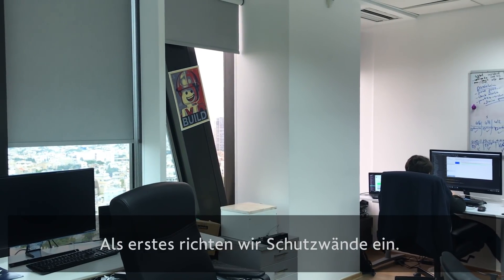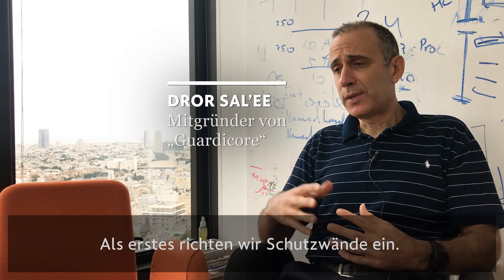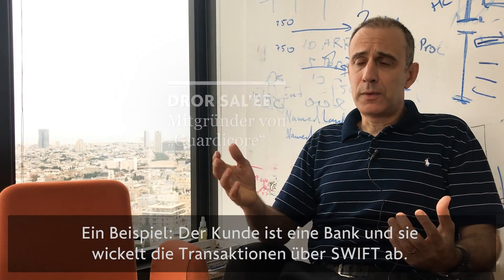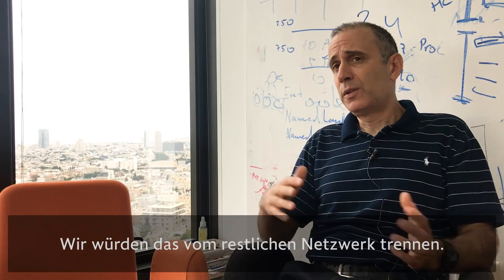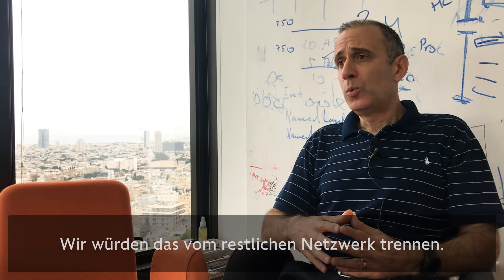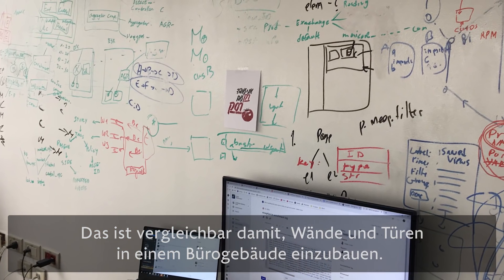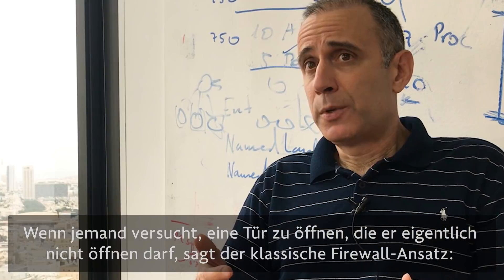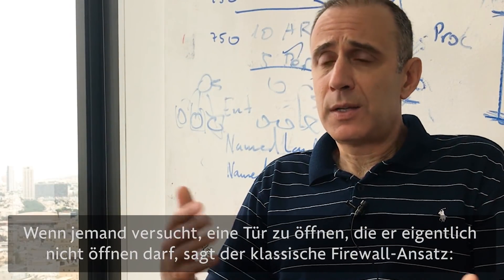So werden Hackerreingelegt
Die Firewall, die Eindringlinge einfach abwehrt, reicht in der heutigen IT-Welt oft nicht mehr aus. Dror Sal’ee, Mitgründer von Guardicore, erklärt im Video, wie Hacker ausgetrickst werden - vor allem um zu verstehen, worauf sie aus sind.